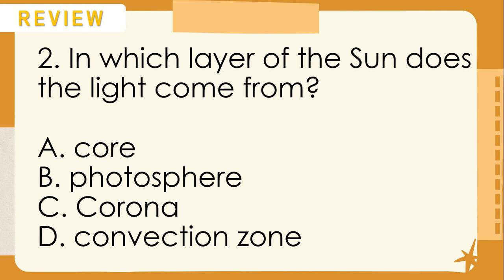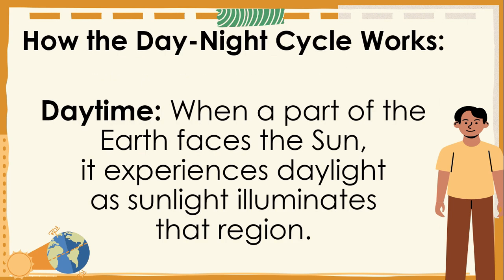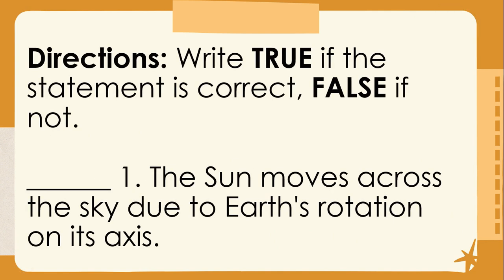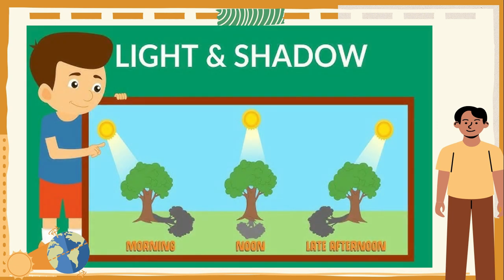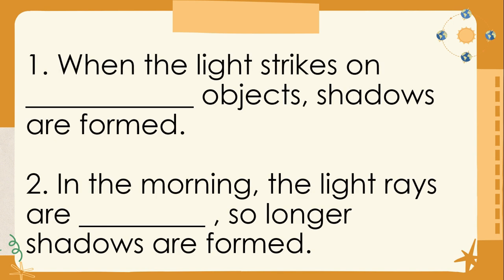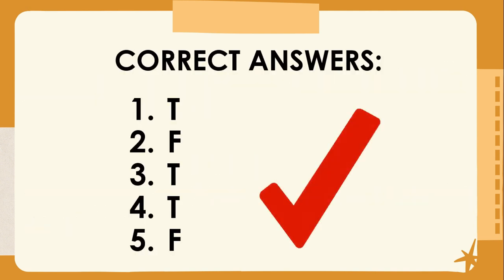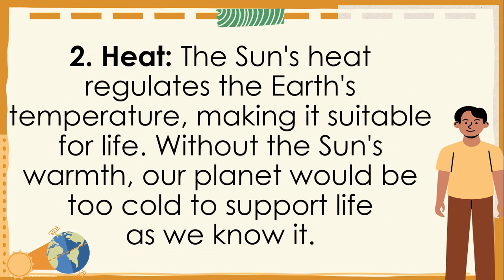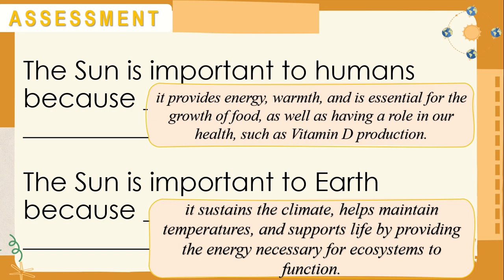Science 4 Term 3 Week 11 - SUN’S MOVEMENT AND THE DAY-NIGHT CYCLEINTRODUCTION TO SHADOW